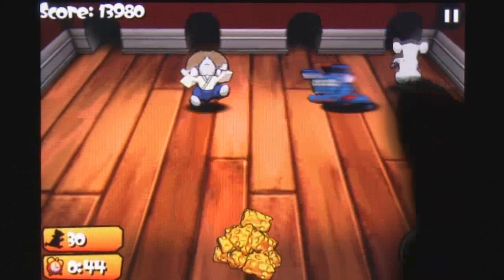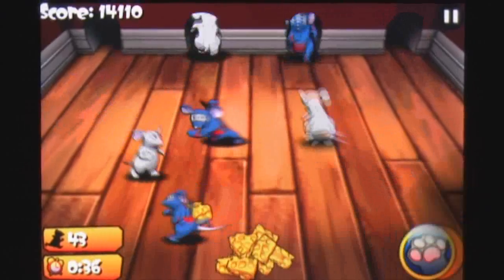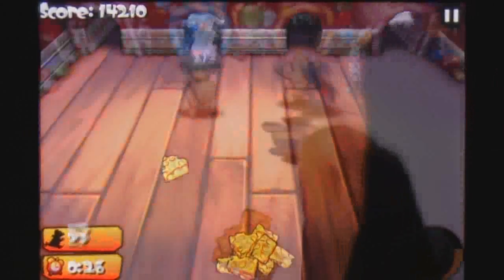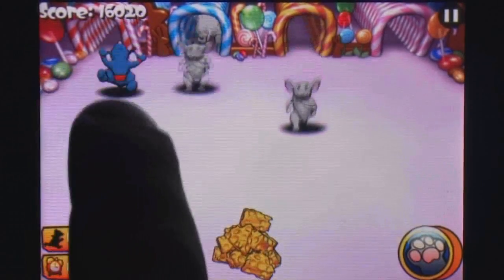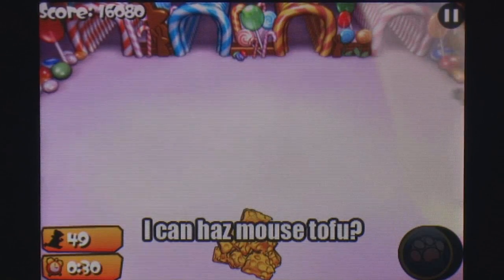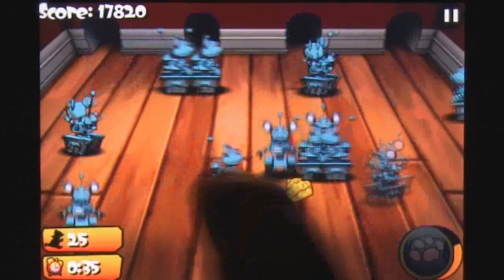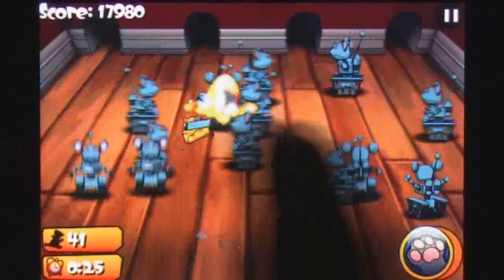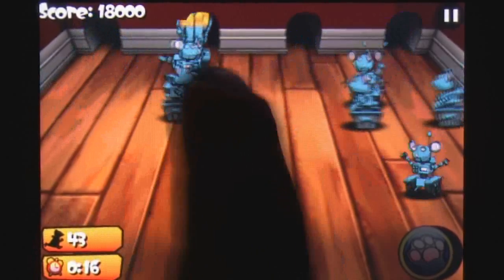Mice Heist iPhone Gameplay Video Review - AppSpy.com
Mice Heist iPhone Gameplay Video Review.